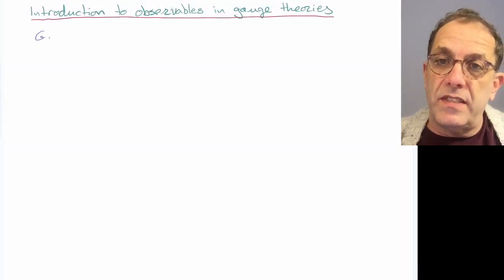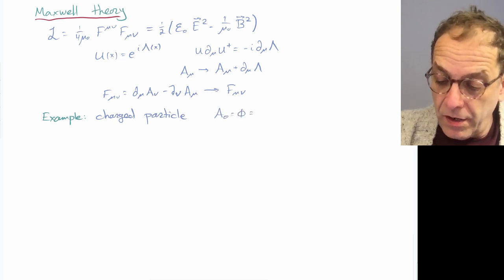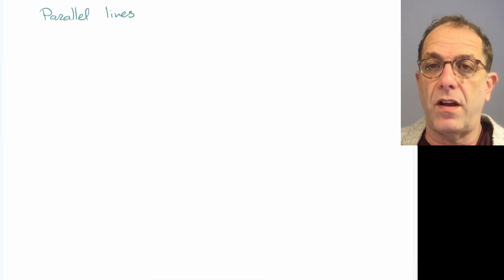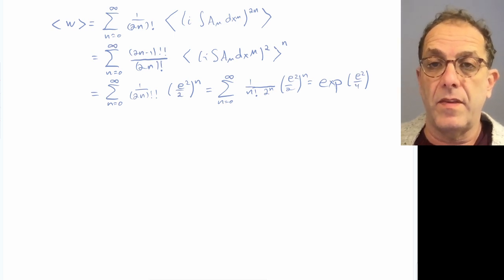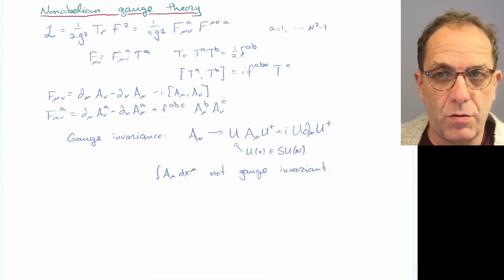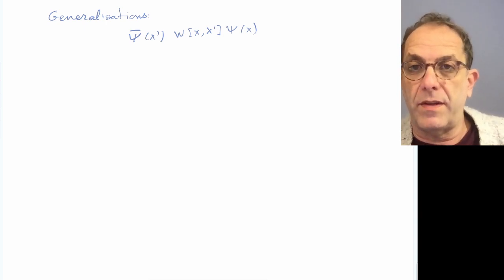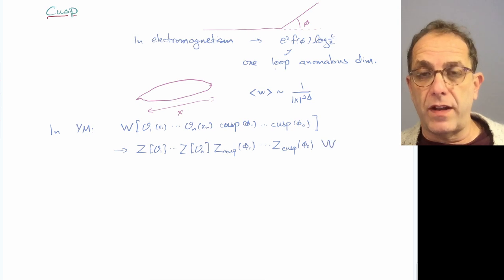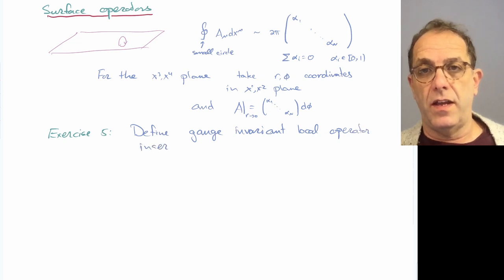Nadav Drukker - Introduction to observables in gauge theories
Gauge theories are ubiquitous in theoretical physics, not to mention that the standard model is one. It is therefore of utmost importance to know what the observables of these theories are, quantities that can be calculated and measured. I start with a long discussion based on the most familiar gauge theory, Maxwell's electromagnetism, where a lot of computations can be done explicitly. I then take the lessons from that to non-abelian gauge theories. The observables covered are local, Wilson loops, and briefly 't Hooft loops and surface operators.